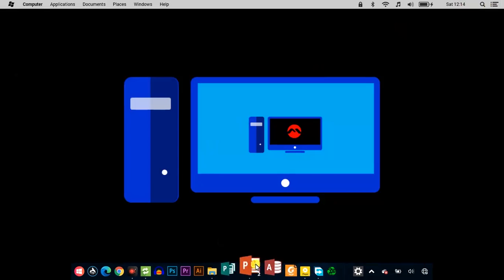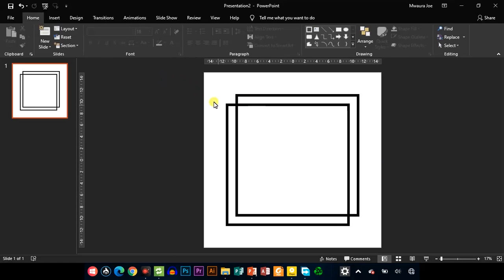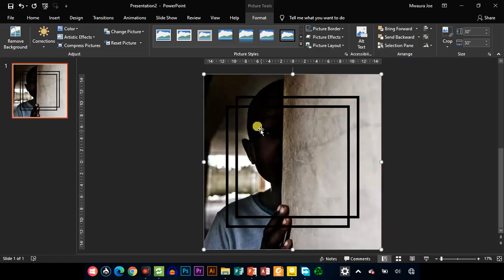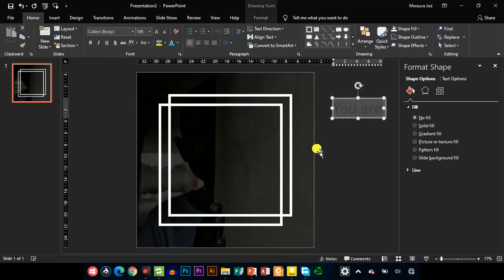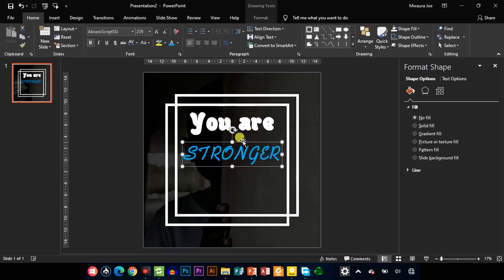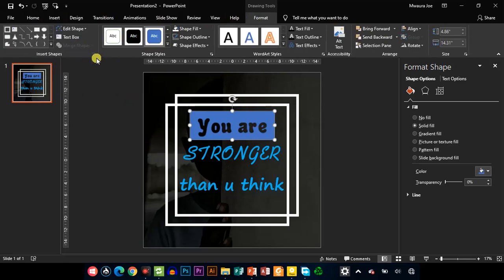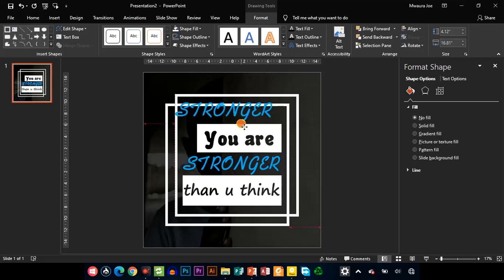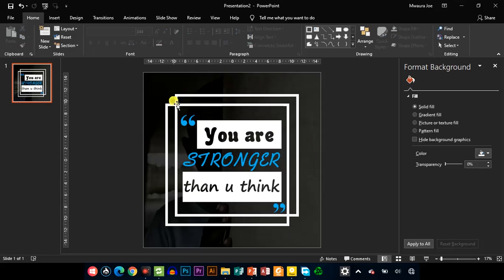How to make motivational photos with quotes 2020💥💥💥| PowerPoint 2016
Connected Dots